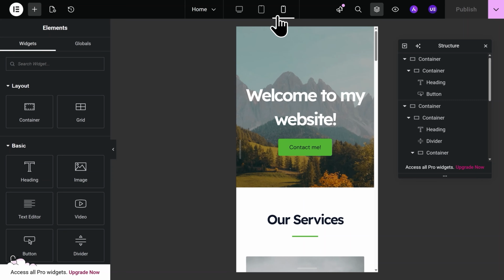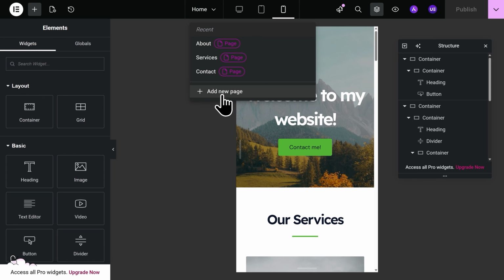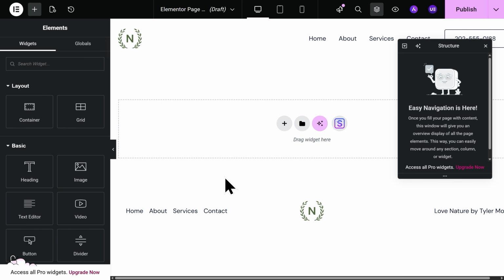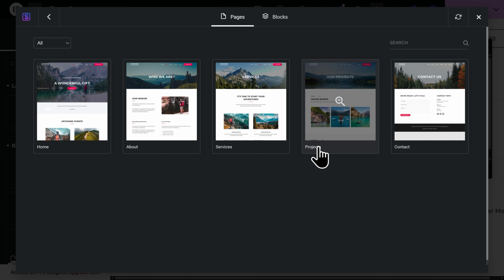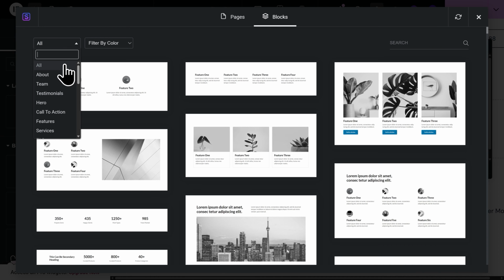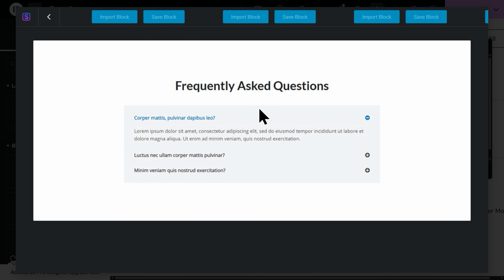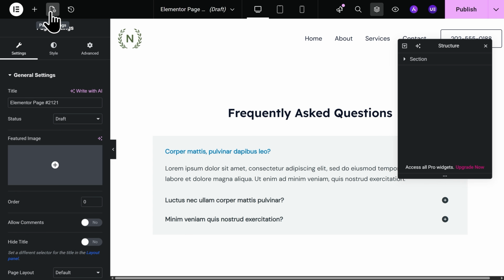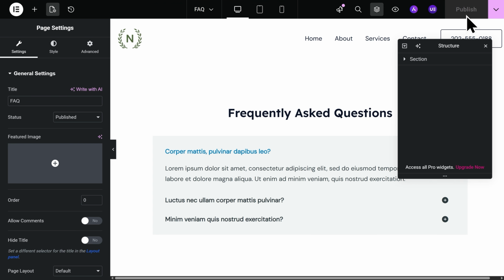How to Add New Pages in Elementor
Learn how to create new pages, import pre-made templates and blocks from Starter Templates, customize your layout, and publish pages in WordPress using Elementor.